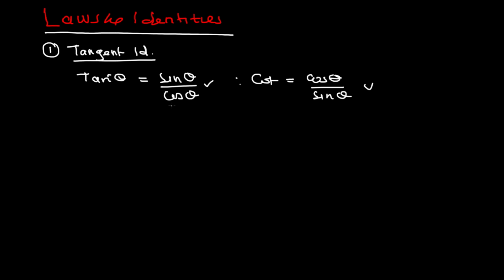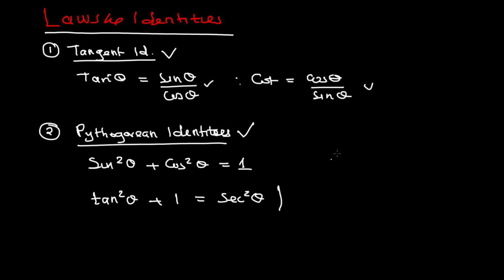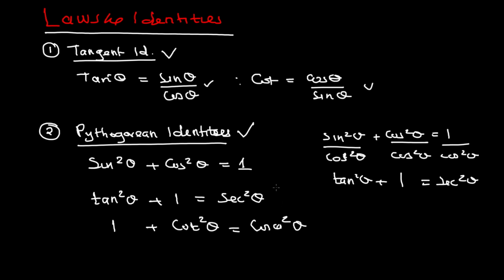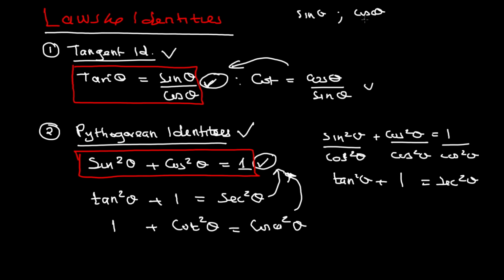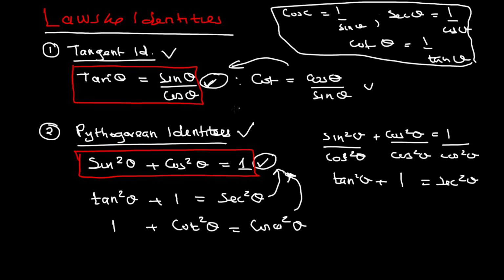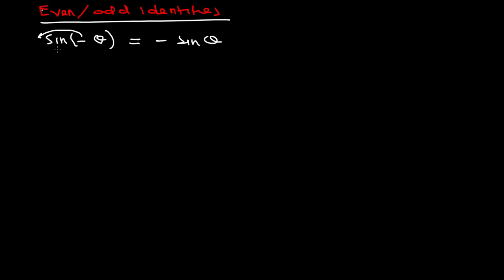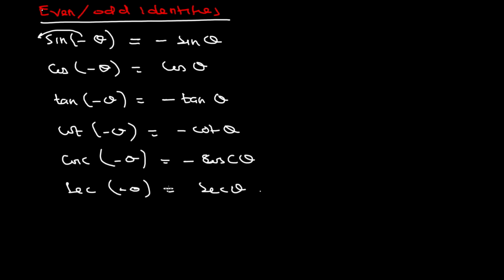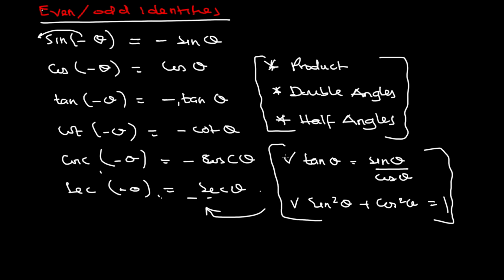003 Trigonometry - Primary Identities